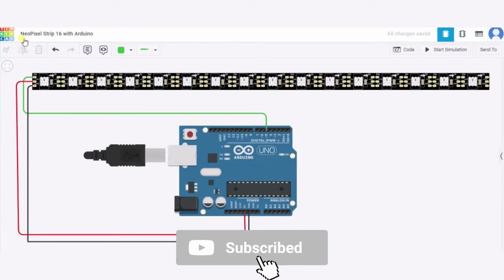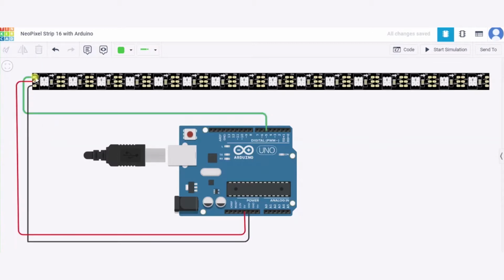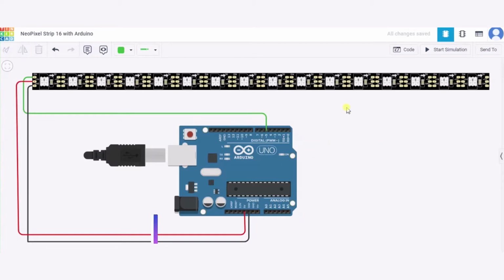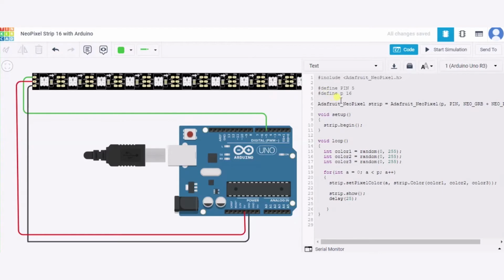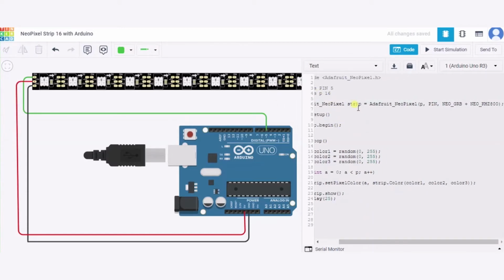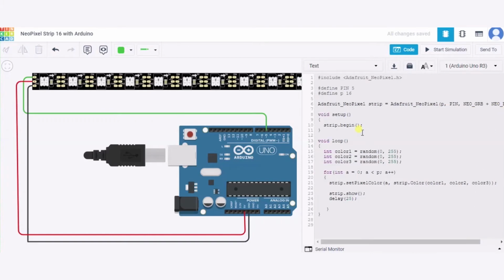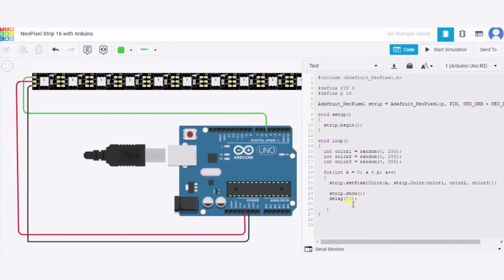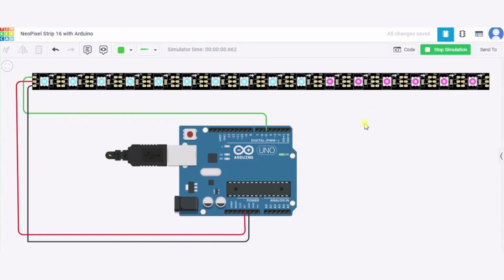NeoPixel Strip 16 With Arduino | Arduino Project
In today’s Arduino project, we will display a visual impact using NeoPixel Strip 16 with Arduino coding. It is so simple to code, yet an astonishing view and mind-blowing look. So, what are you waiting for?

Purchase the components from your nearby store or try it making once online using websites like Tinkercad.

Components

In order to connect NeoPixel Strip 16 with Arduino, we will require the following components:

●  Connecting wires
●  NeoPixel Strip 16

Timestamp:

00:00 - Introduction
00:08 - Requirements
00:16 - Project Assembly
00:40 - Code Explanation
02:10 - Execution